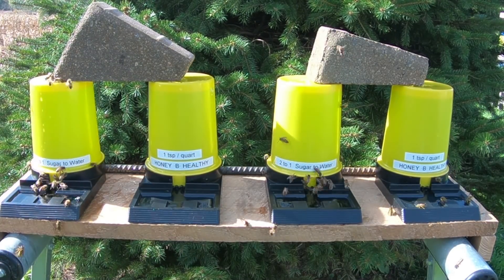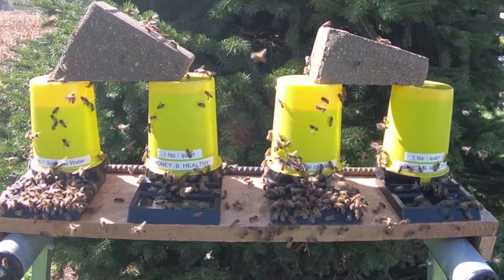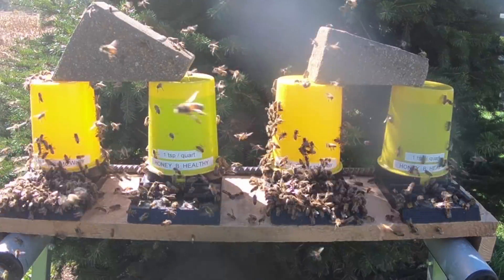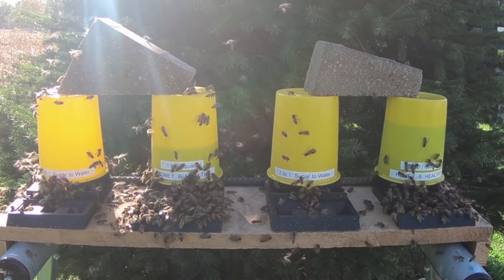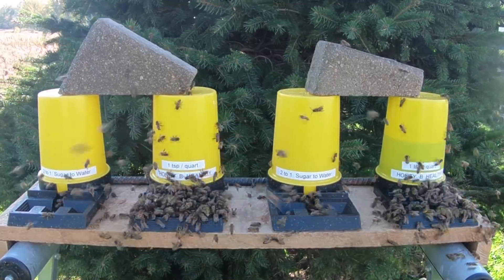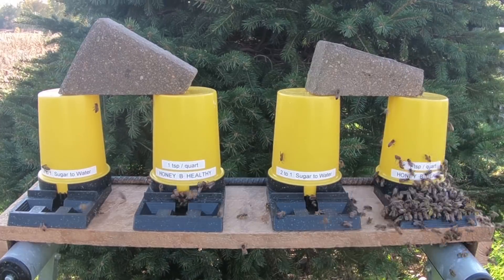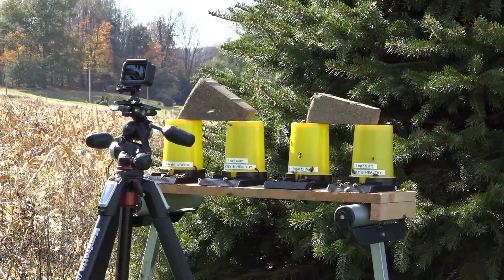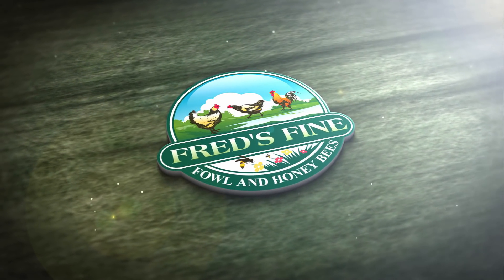Do Honey Bees Prefer Honey B Healthy Feeding Stimulant Bee Nutrition Essential OIls Cane Sugar Syrup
The Hive Entry Board Feeders Shown are Here: Tell them that Frederick Dunn sent you!

In this video, I used one gallon of purified fresh water

White table sugar was mixed with the water at a 2 to 1, two parts sugar to one part water, ratio and all four entry drinkers were filled with that sugar water.

Honey B Healthy was added to 2 drinkers at a rate of 1 teaspoon per quart.

The drinkers were arranged from left to right:

Sugar Water Only, Sugar Water with HBH added, Sugar Water Only and finally on the right end, Sugar Water with HBH added.

The end result as shown in this video is that our honey bees (we are five or more miles from any other managed honey bee colonies) preferred pure sugar water without additives over the Honey B Healthy amended water.

I made no assessment as to the health benefits of adding HBH, only made the basic observation that my bees don't choose it first.

We are a participant in the Amazon Services LLC Associates Program, an affiliate advertising program designed to provide a means for us to earn fees by linking Amazon.com and affiliated sites.